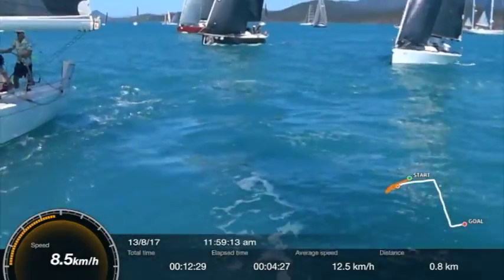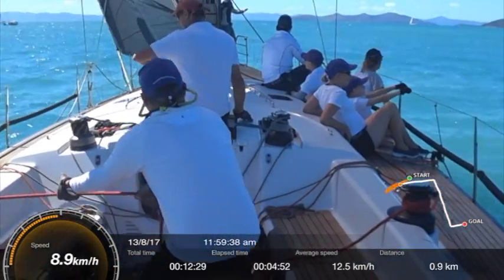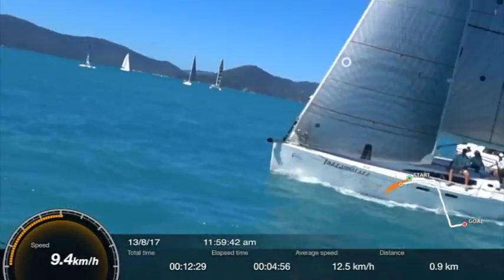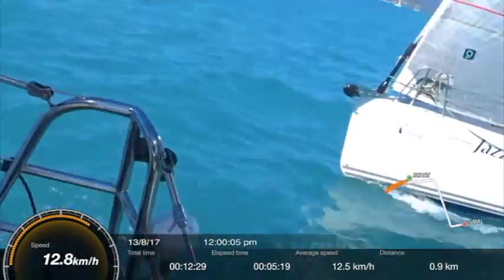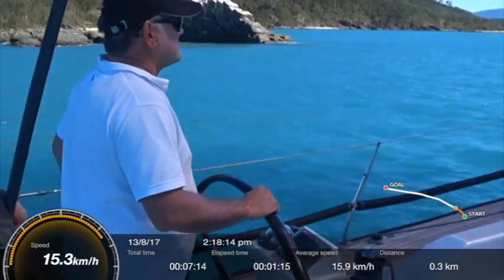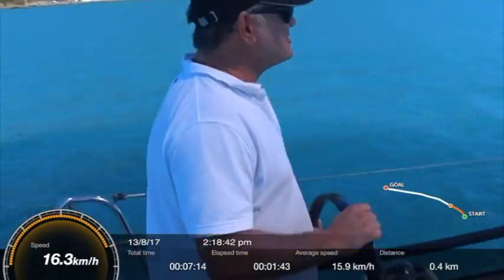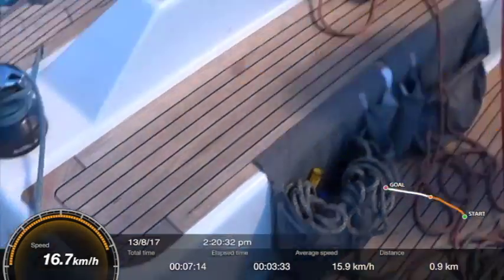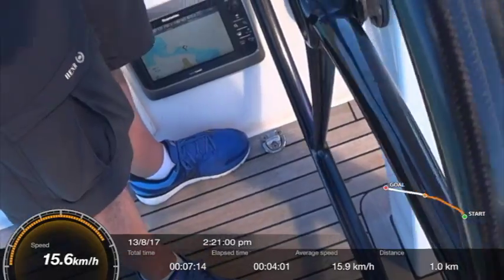20170813 UTI ABRW D3 OCEAN IRC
20170813 UTI ABRW D3 OCEAN IRC